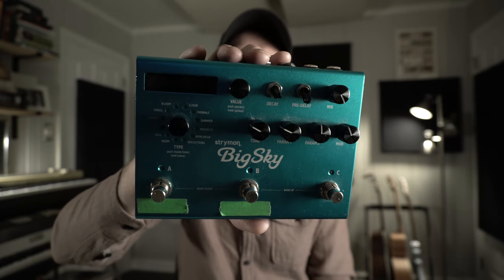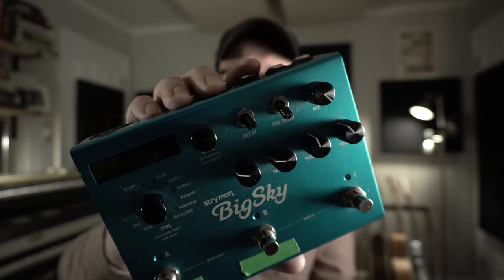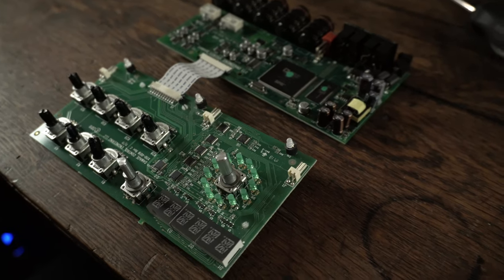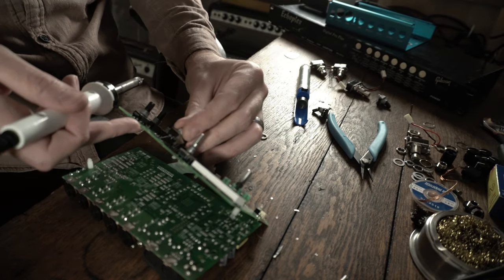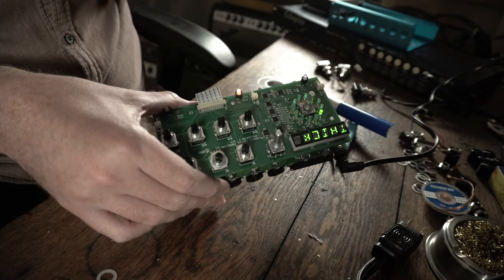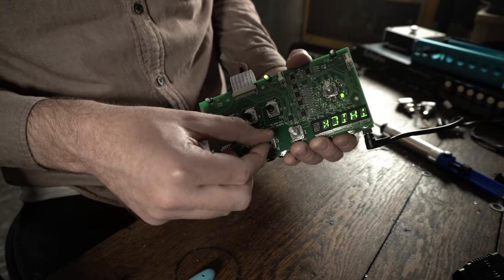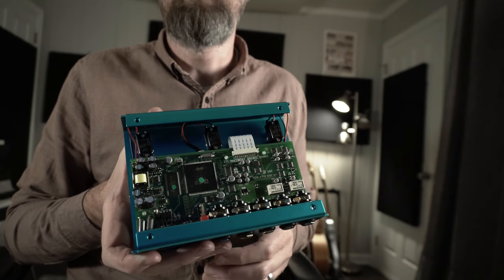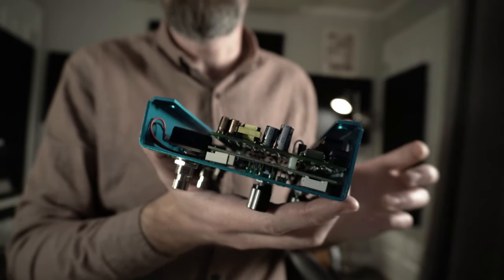Fixing (and Breaking) my Strymon BigSky - Pots and Switches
New Course on Creating and Layering Parts is here!

A while back I damaged my Strymon Bigsky reverb pedal on a gig. 2 pots were bent and needed to be replaced. In this video I try my hand at doing the repair myself. 2 pots and the while I'm at it, replacing the footswitches too! You'll also hear a demo of the Bigsky and why it's my favorite reverb pedal.

Best small Gear Bag (for picks and etc):

The absolute best way to secure pedals:
250 Dual Lock

400/170 Dual Lock